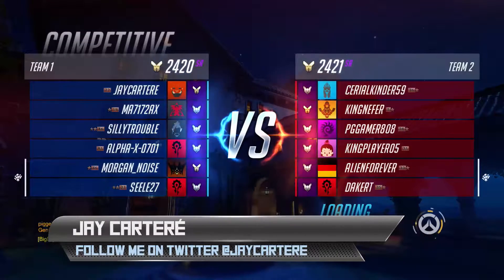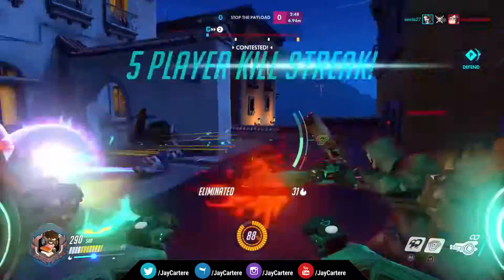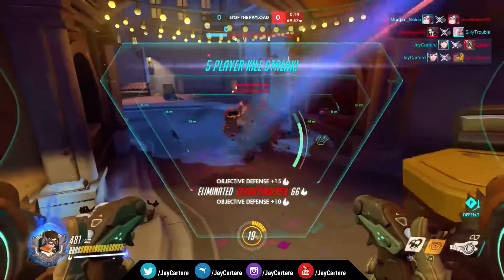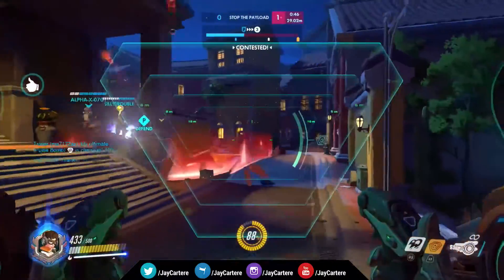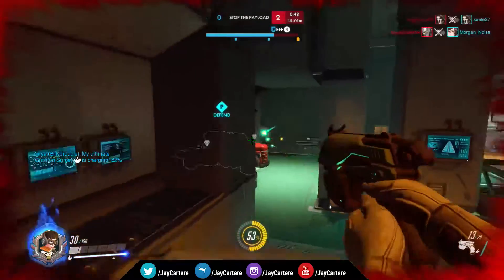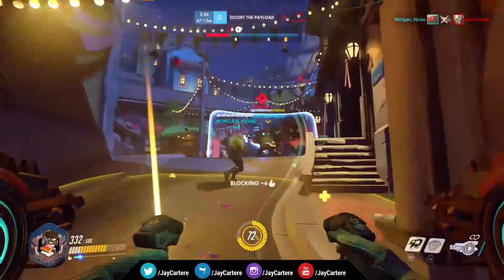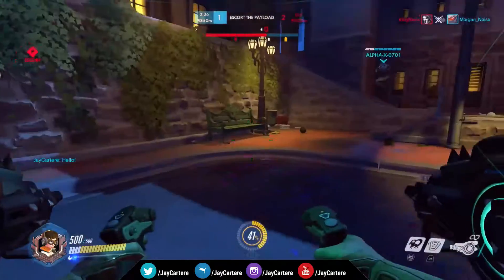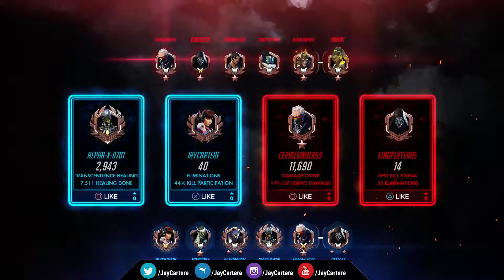Overwatch D.va Console Guide - Overwatch D.va Console Tips - Overwatch Console Tips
In this video I'll be sharing my Overwatch D.va Console Guide/ Overwatch D.va Console tips - Overwatch Console Tips.

GROW YOUR YOUTUBE CHANNEL WITH THESE TOOLS!

THESE ARE THE TOOLS I USE FOR MY BUSINESS